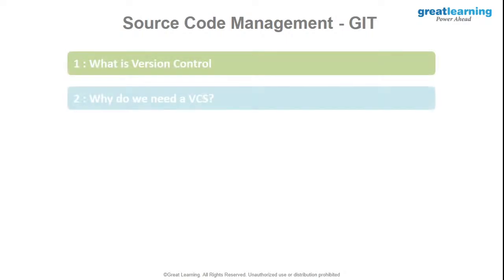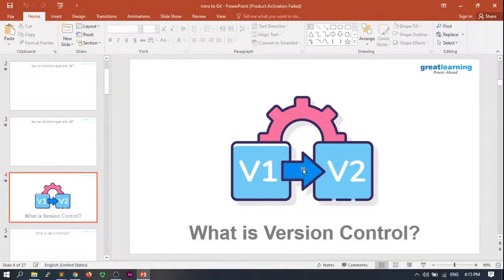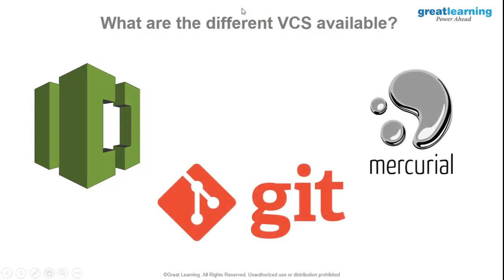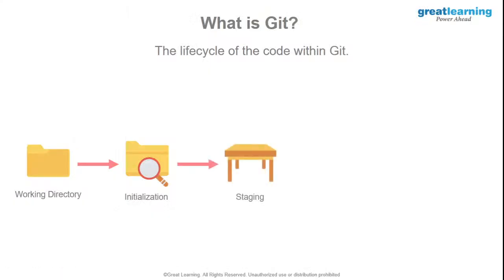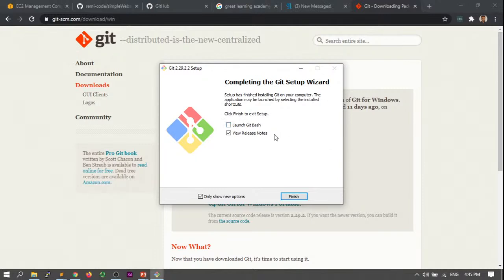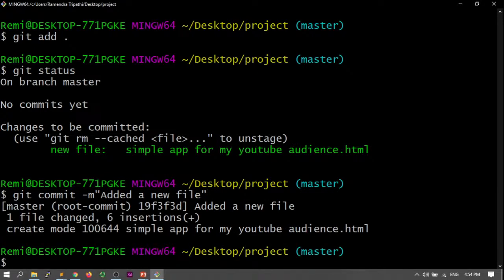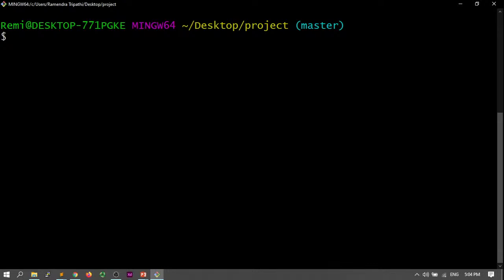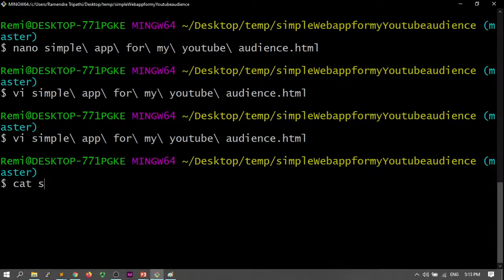Git Tutorial | What is Git | What is GitHub | Great Learning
Visit Great Learning Academy to learn from any of our 200+ free courses and get your free certificate of completion, Register Now

"Great Learning brings you to this live session on ""Introduction to Git"". This live session will help you to cover all the basic concepts of Git. This session will start with topics such as What is Source Code management? Why do we need them? Benefits of SCM? What are the Different VCS available to us? What is Git and how to install and setup, along with the basic command? and also we will be explaining about the Github?

And then we will learn about git branches, git merging, git rebasing and we will end the session by discussing a basic git workflow. Once you are done learning all these concepts you will have an adequate idea about what Git is and you can then move one to other more advanced Git Concepts."